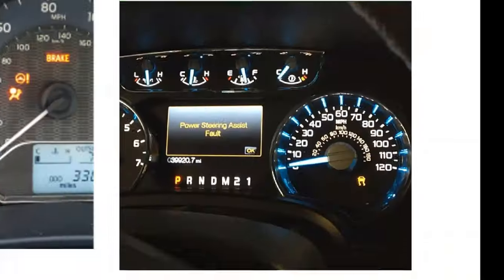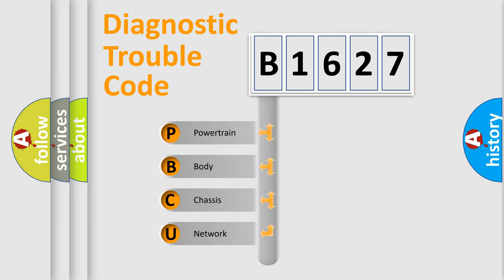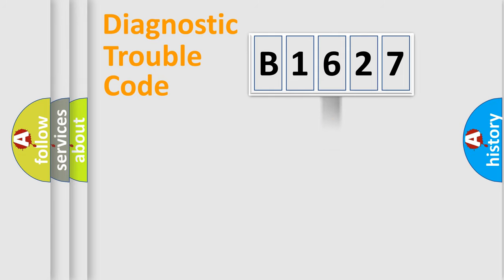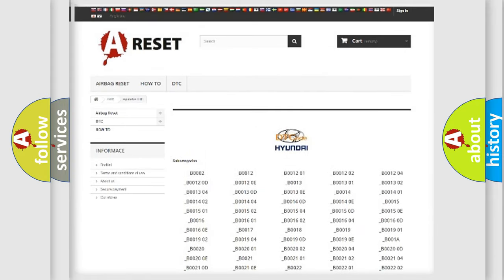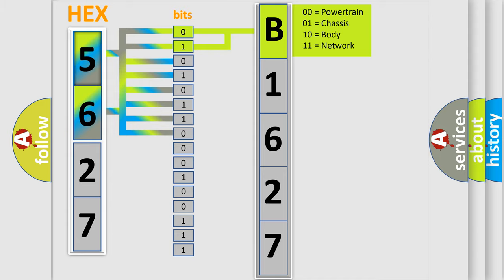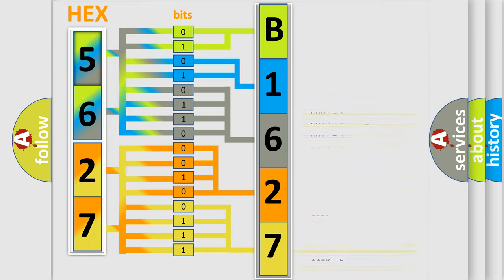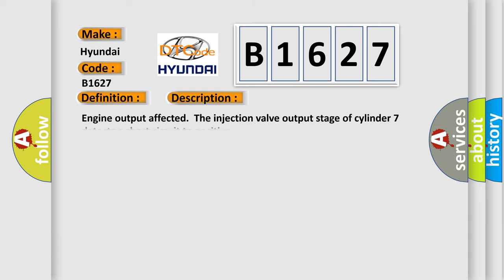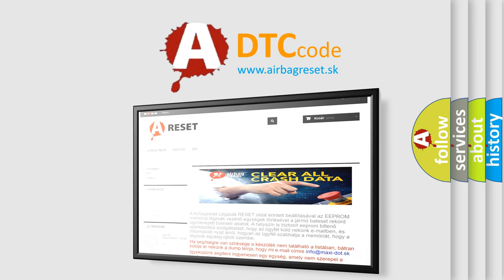DTC Hyundai B1627 Short Explanation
Contents:
0:21 Basic DTC analysis according to OBD2 protocol standard.
1:48 Insight into programming
2:58 A diagnostically understandable description of the Diagnostic Trouble Code
3:05 Basic error definition

Make:
Hyundai
Code:
B1627
Definition:
Cylinder #7 Circuit
Description:
Engine output affected.The injection valve output stage of cylinder 7 detects a short circuit to positive.
Cause:
Circuit and connectors: - Short to positive in injector #7 circuitFuel injector cylinder 7